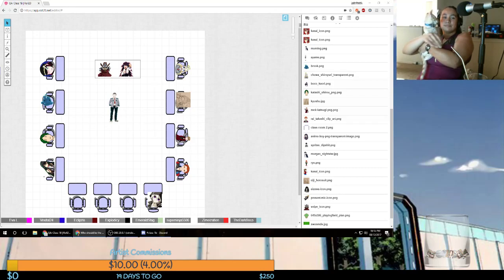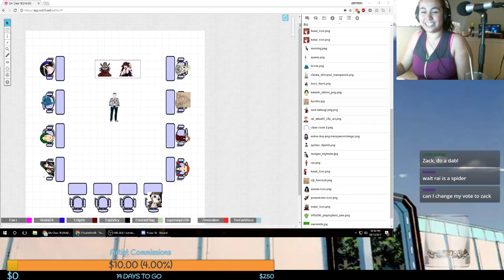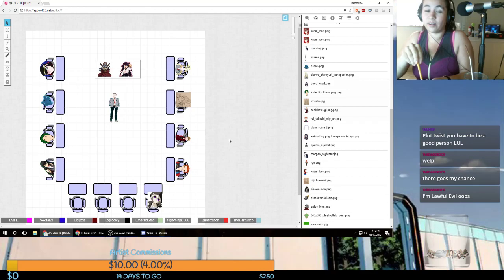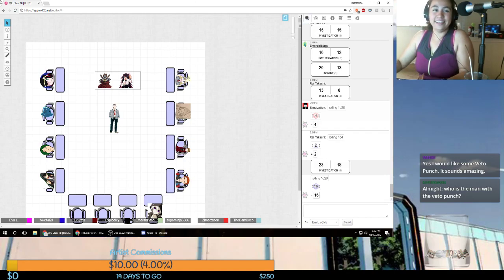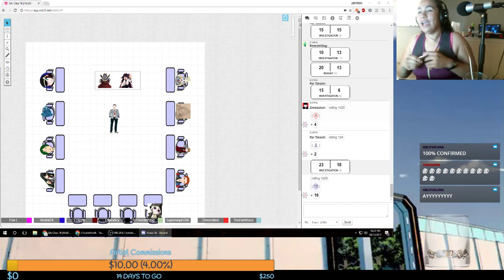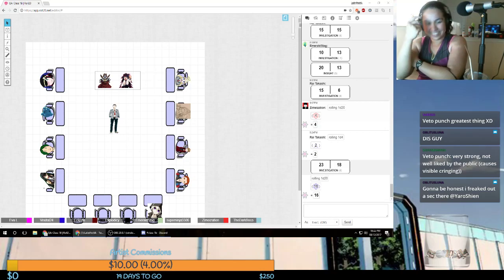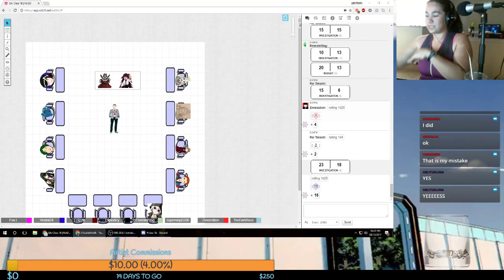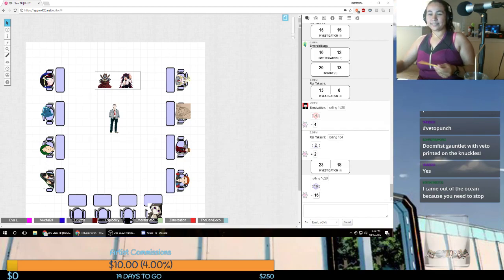VetoPunch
See the birth of a meme. Specifically the VetoPunch Shirt. If we get enough support, Explodicy (Zack Katsuki) will wear it and (hopefully) wear it at Anime Boston 2018.

Asuka Shirou (Not In Game) - Wild_Ricochet

Thank you to all my players and be sure to follow them.